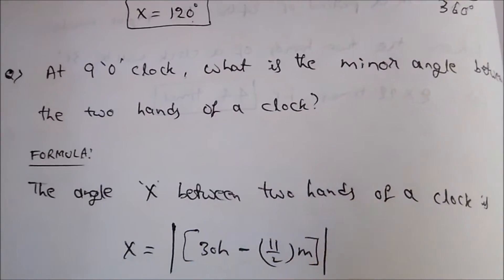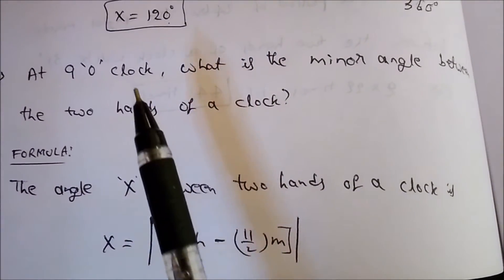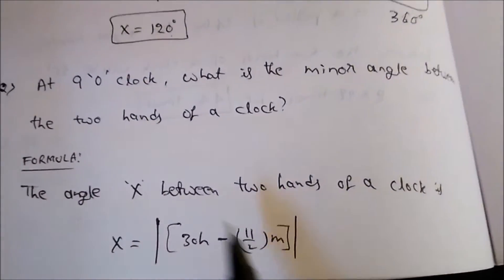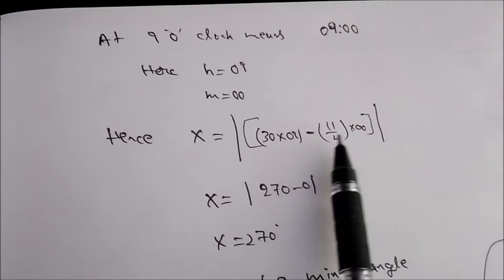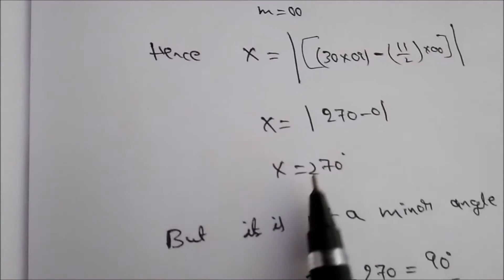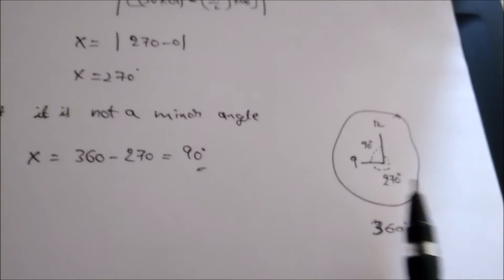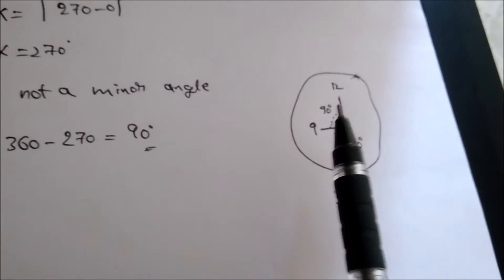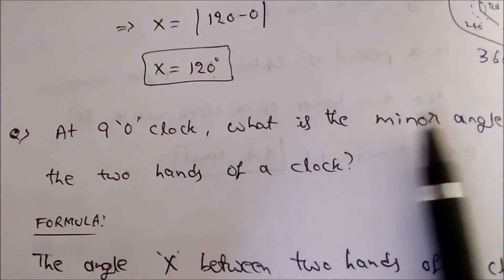At 9 'O' clock, what is the minor angle between the two hands of a clock?